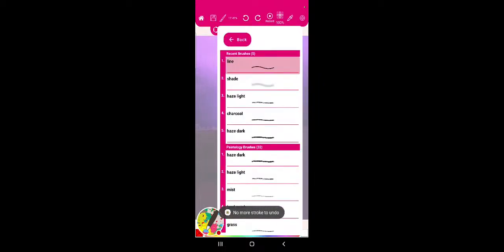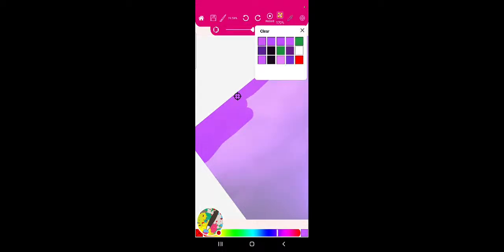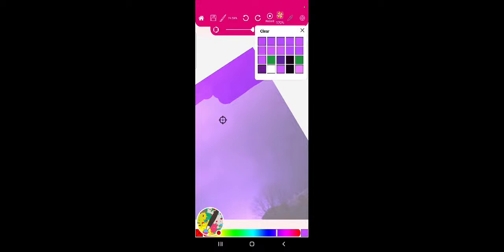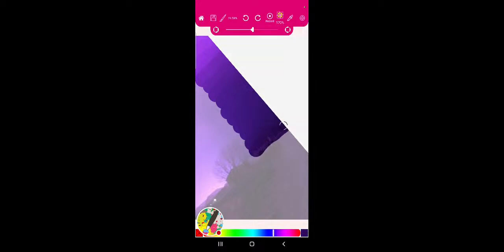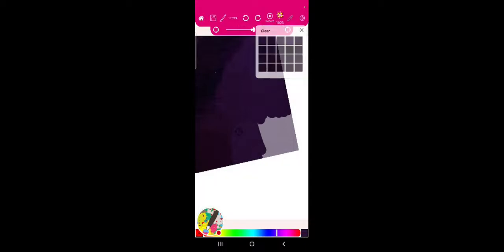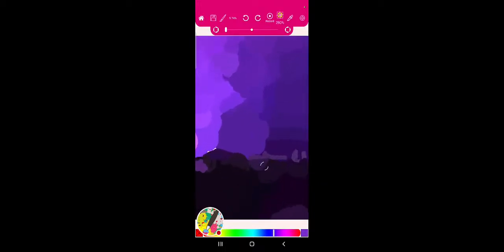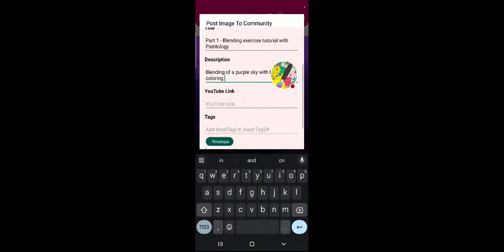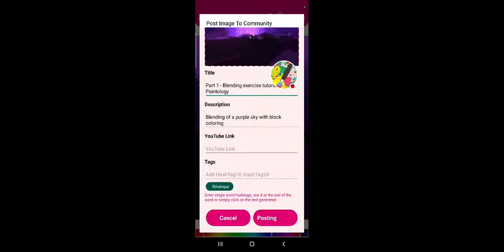Part 1 - Block coloring and shading with the Paintology drawing app!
This is a three part drawing exercise that teaches you blending with the Paintology app. The blending exercise is super easy to follow as it requires a minimum toolsets.

We first use a technique called block coloring. The method is only available to the Paintology drawing app and allows for rapid drawing on your mobile. We first develop the coarse tones and then gradually reduce the brush sizes to get to the smaller details such as the water droplets. This method of drawing enchances your ability in appreciating tones and values that are essential to good drawing.
We will bring you these lives tutorials that you can access right from the Paintology app. In the meantime, you can practice on the 600 super fun free tutorails that have been designed to improve your art skills.